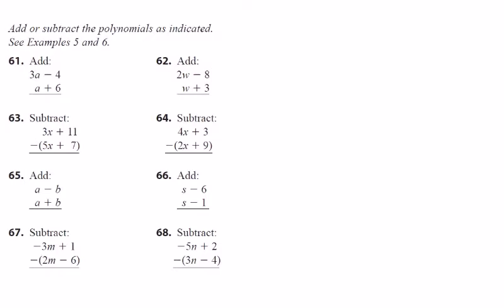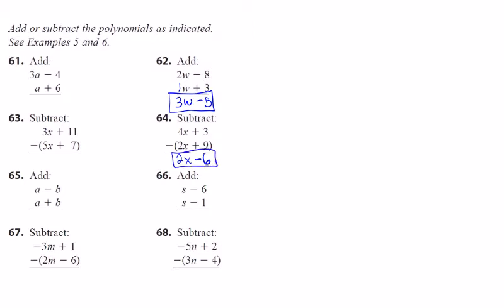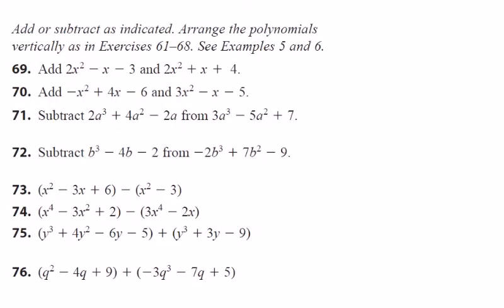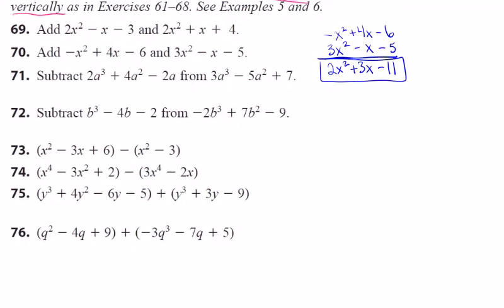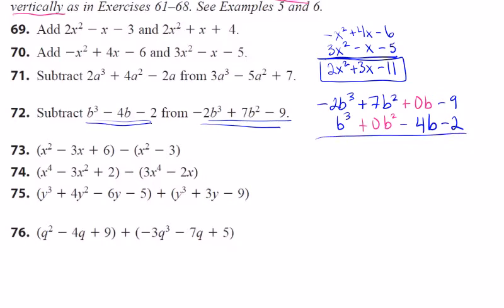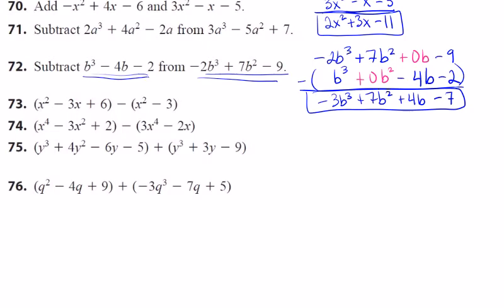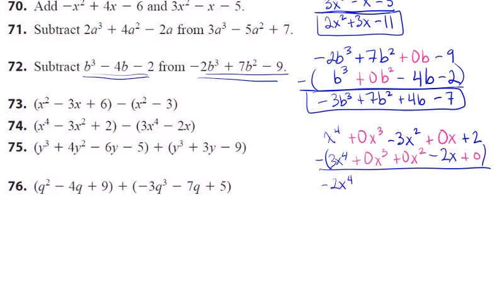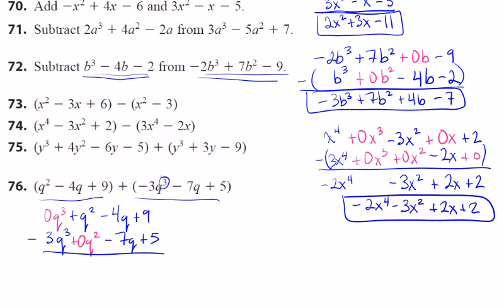M8 - 4.4 - Addition & Subtraction of Polynomials Part II - 1